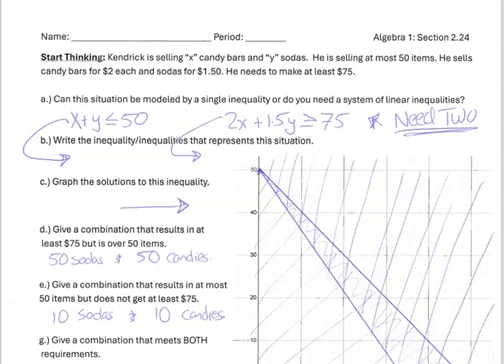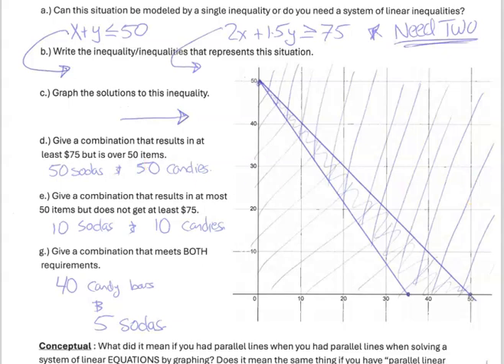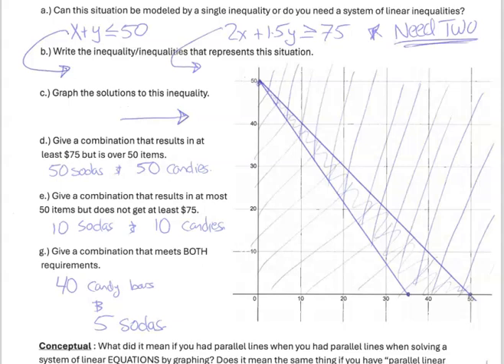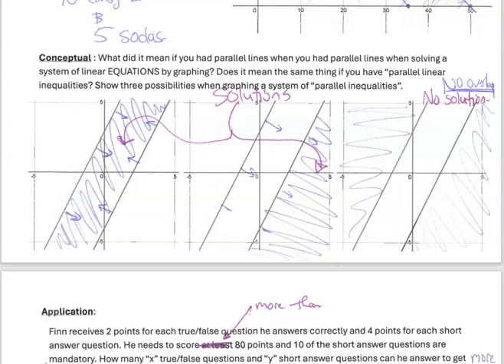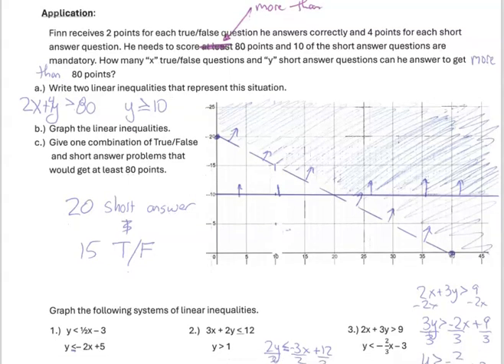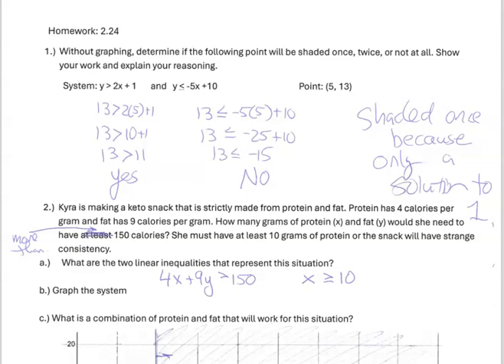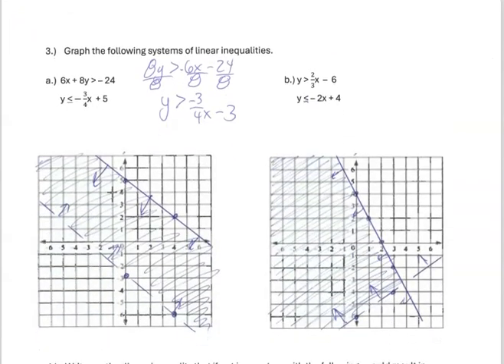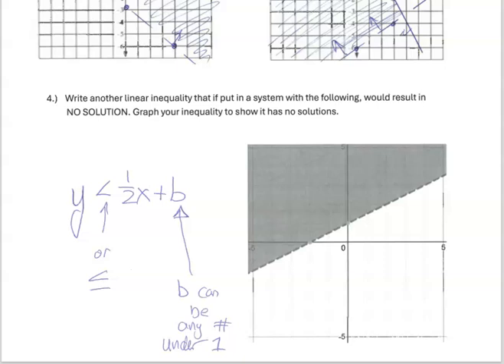Alg section 2.24